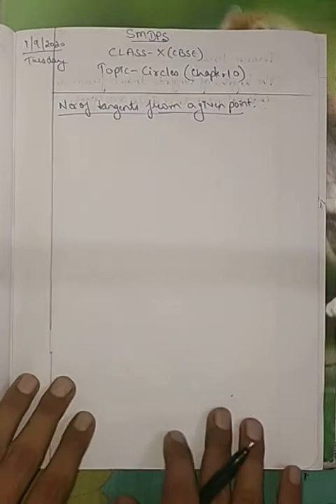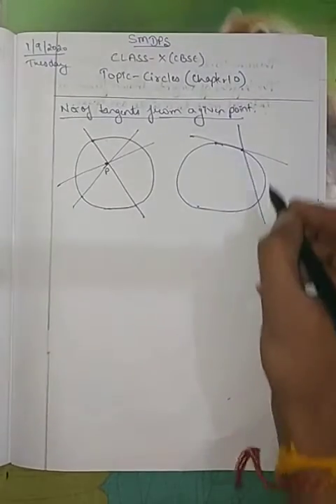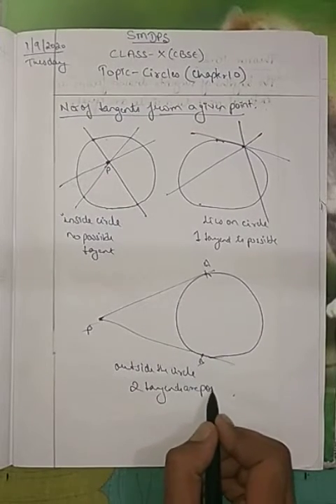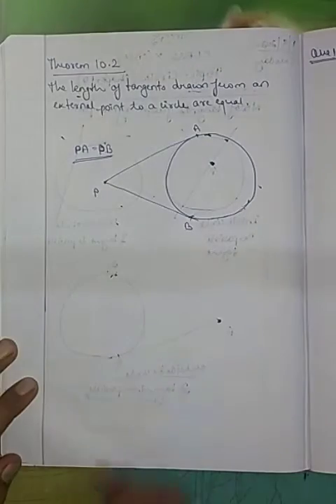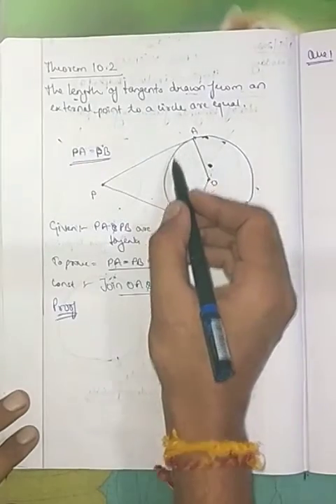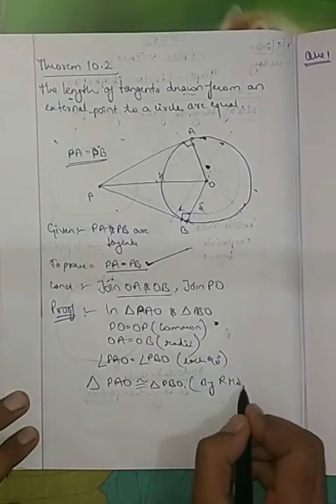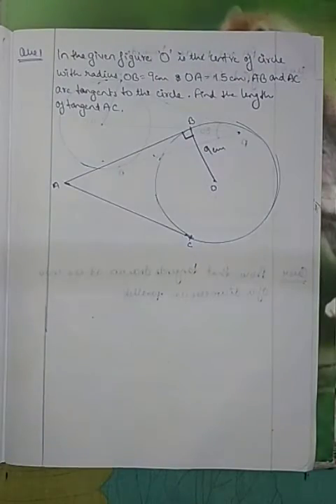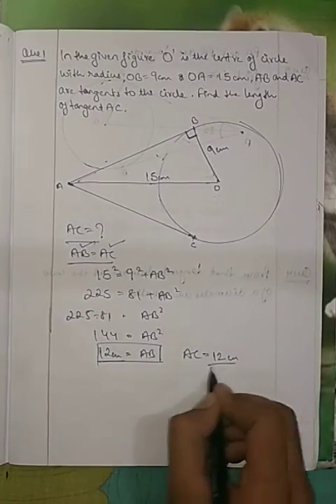1september Tuesday 1st video (circles)